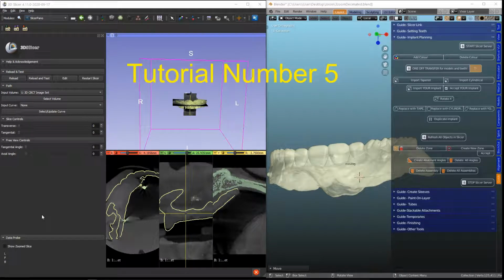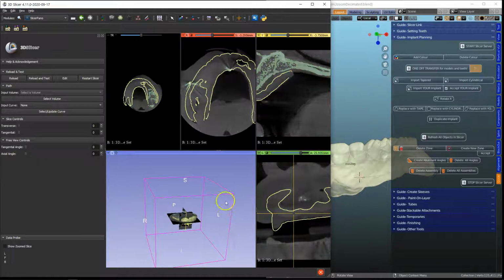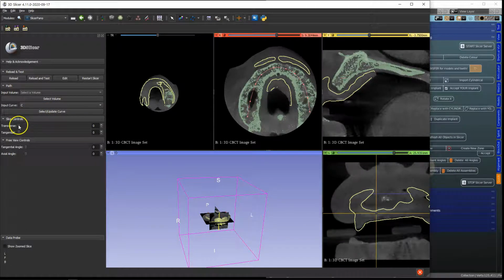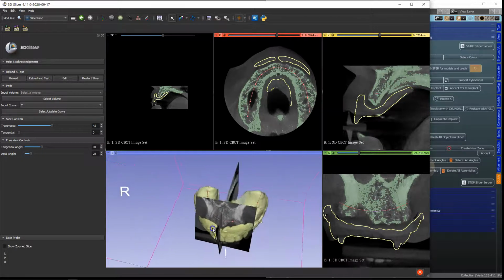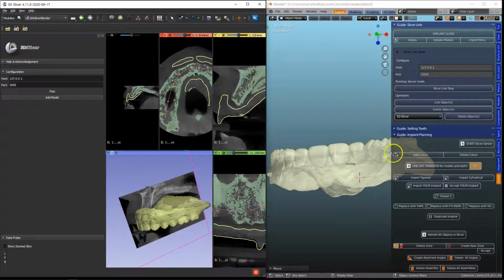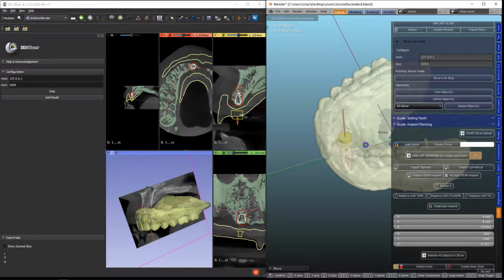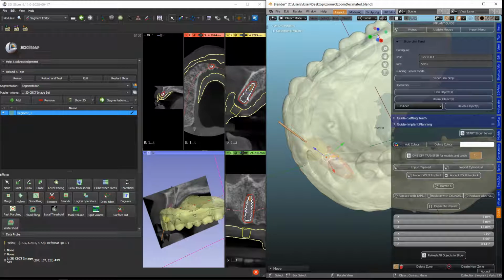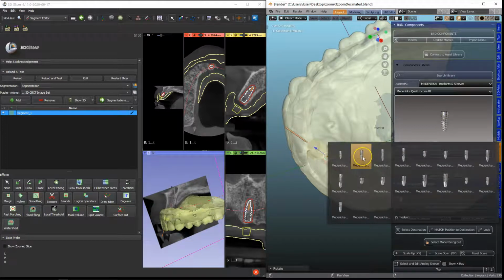B4D Stackable Guide 5